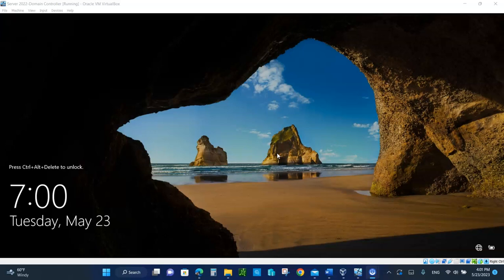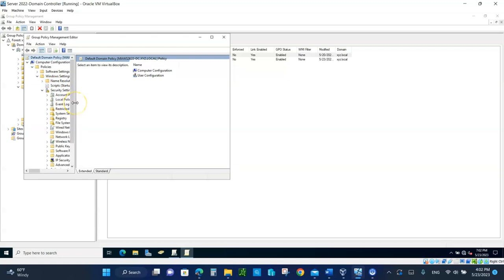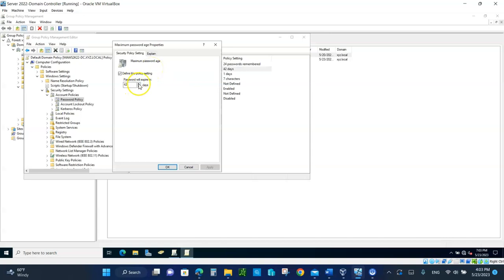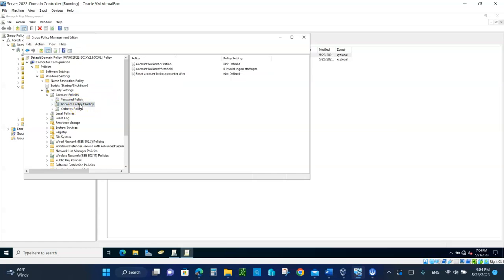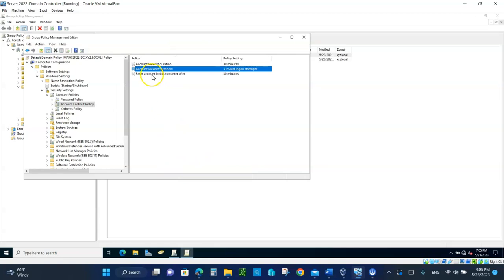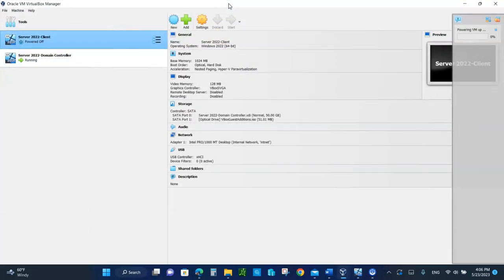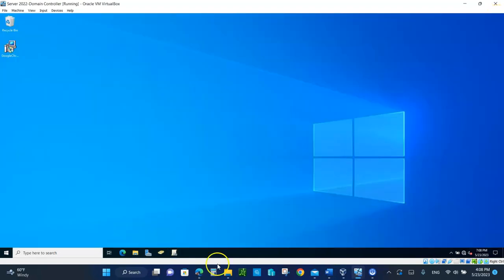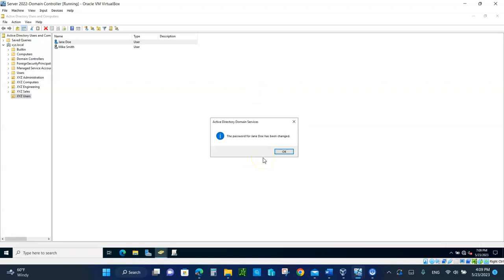Server 2022-Lab 15- Configure Password Account Lockout Policies Using GPO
Server 2022 Configure Password Account Lockout Policies Using GPO